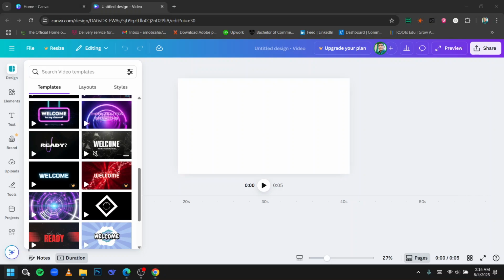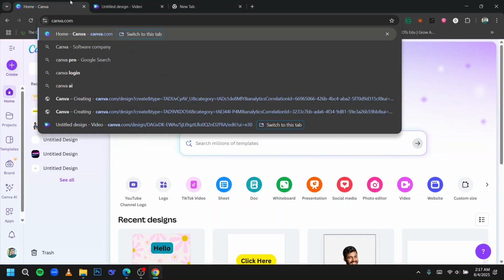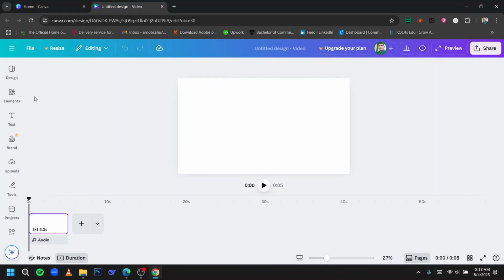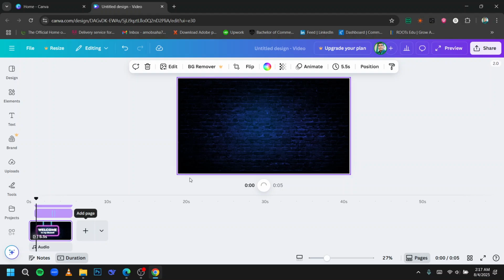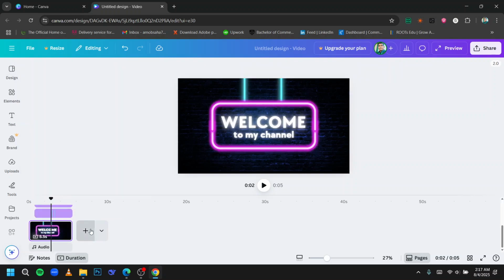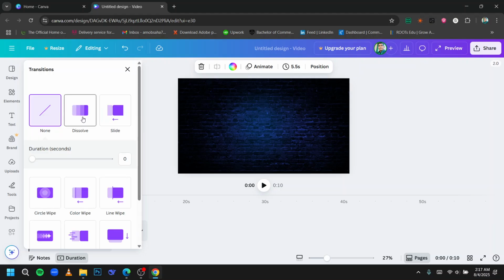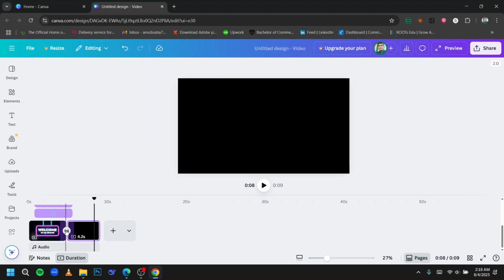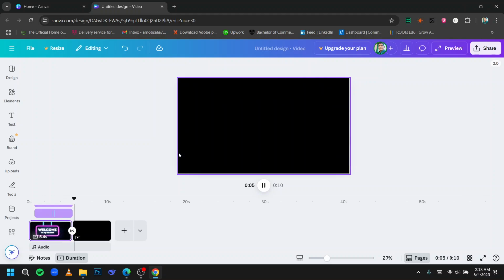How To Fade Out Video in Canva 2025 (Step By Step)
- In this video, I will show you how to fade out video in Canva quickly and easily. You’ll learn step-by-step techniques to apply smooth fade transitions, adjust opacity, and create professional-looking video endings. Whether you’re editing social media clips or presentation videos, these Canva tips will help you enhance your content with seamless fade effects.